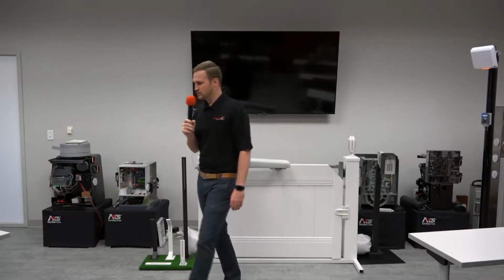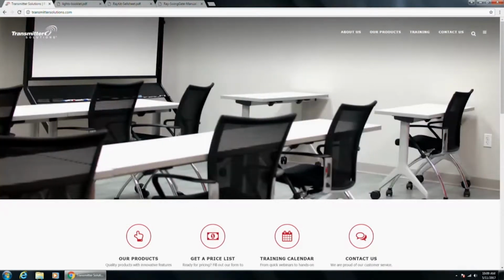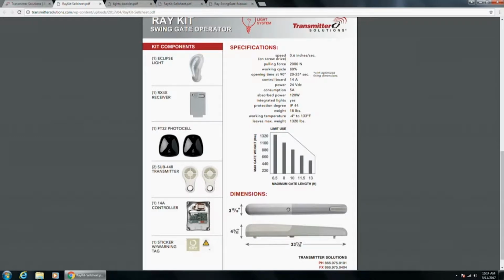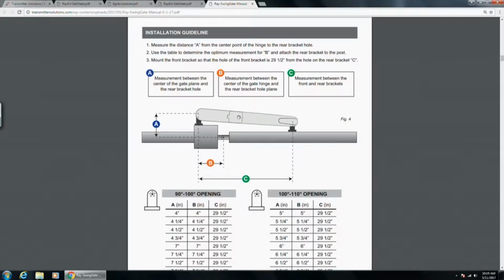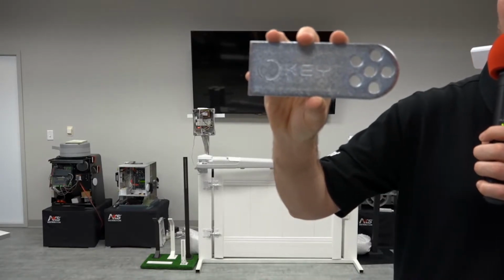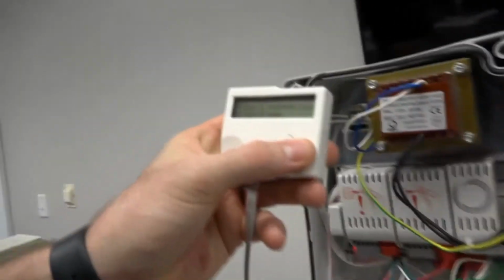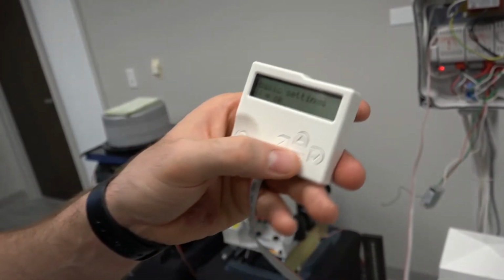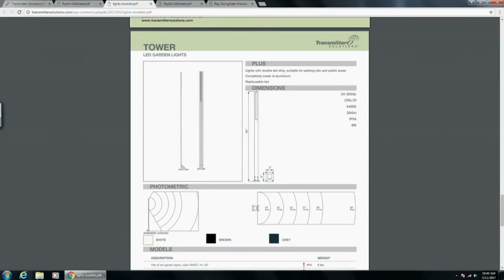Key Gate Operator Training